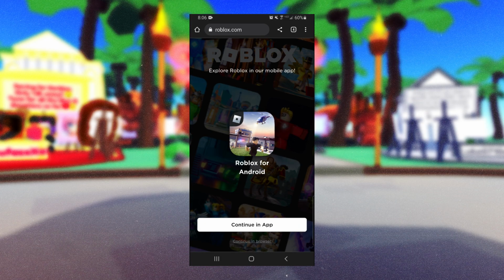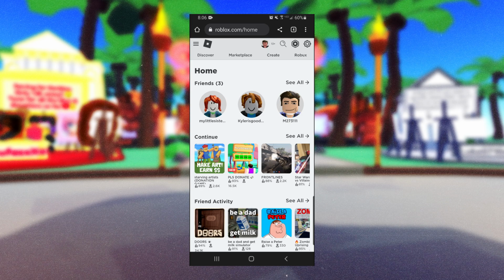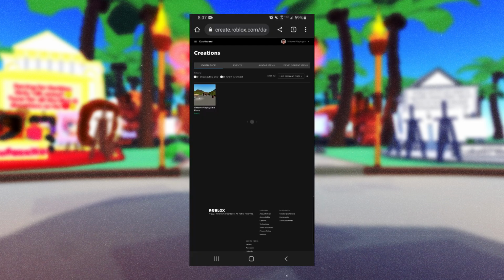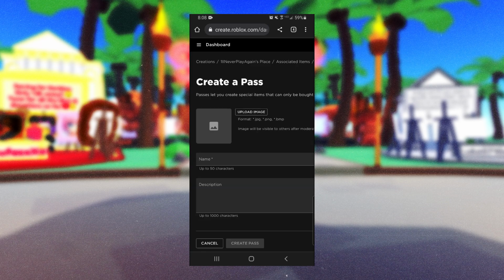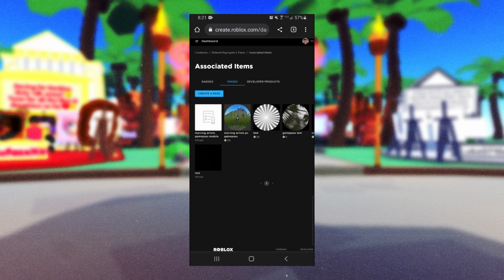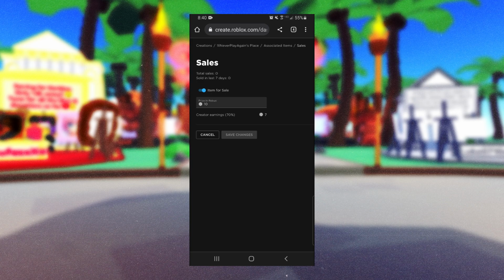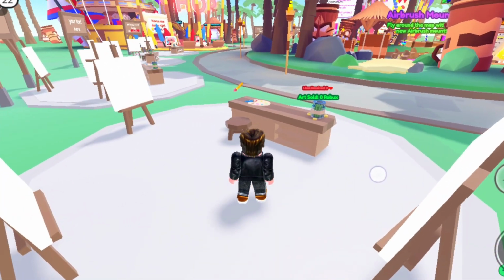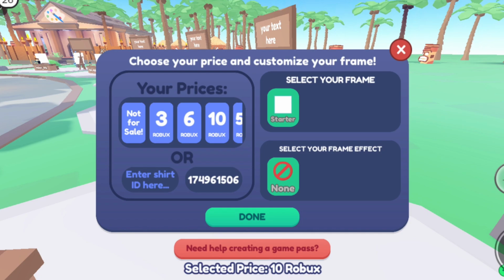How to Create a Gamepass in Starving Artists (Sell Art) - iOS & Android Mobile Guide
In this video, I show you how to create a gamepass and sell your art on Starving Artists mobile. I also show how to get a Gamepass ID on Roblox mobile. The process of selling art in Starving Artists on takes a few steps. This will work for both Android and iOS (such as iPhone and iPad) devices.

-SWIFTNESS